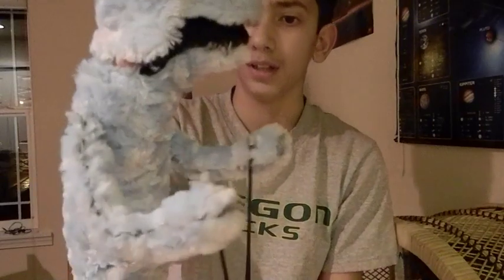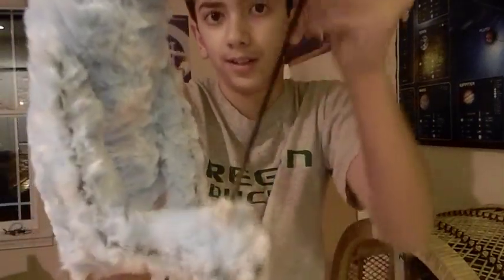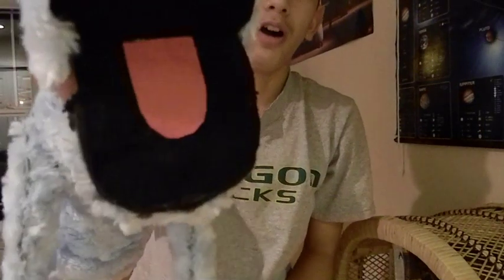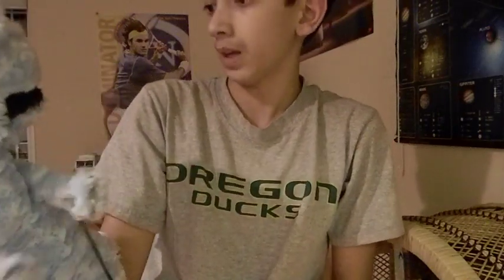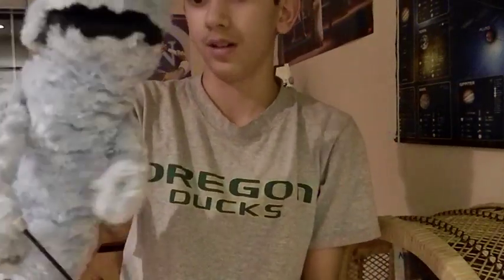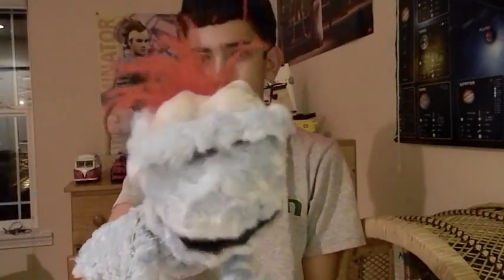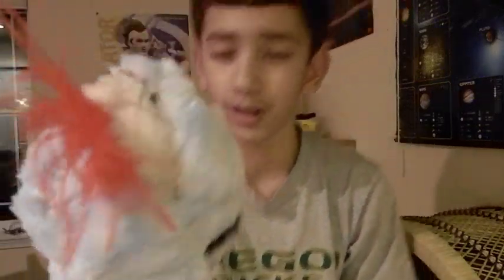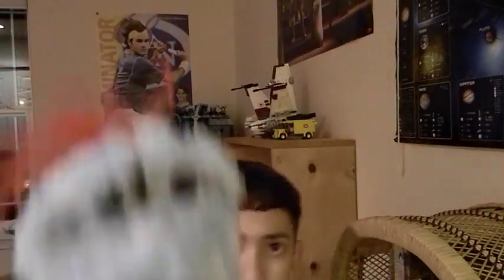Al is done!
Al is finally finished!